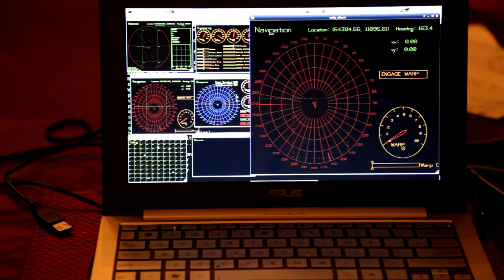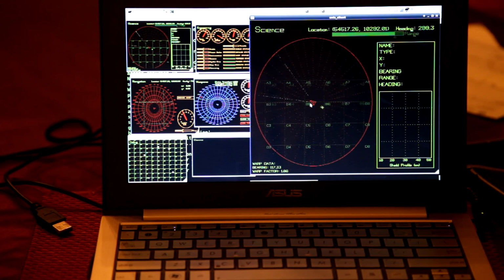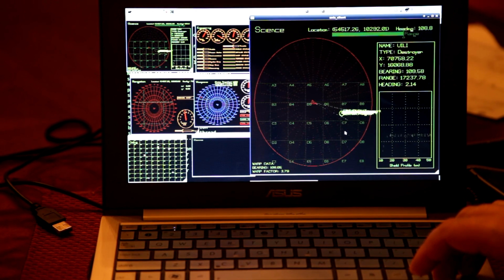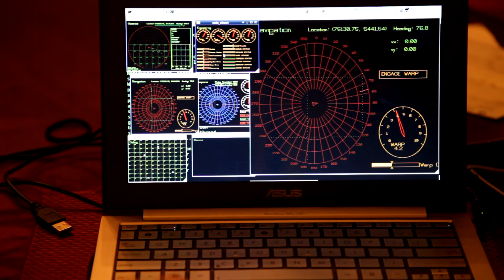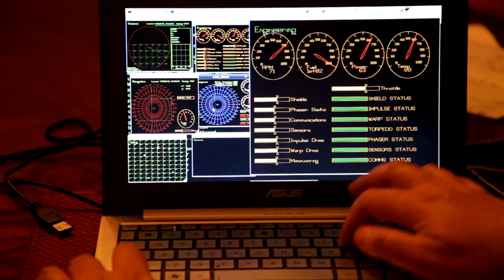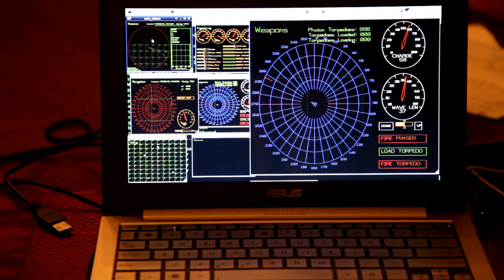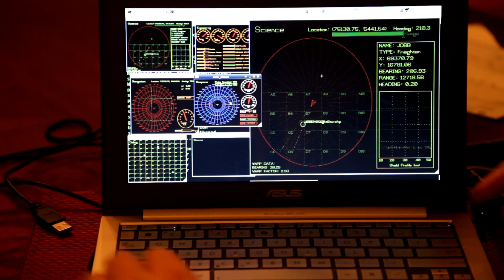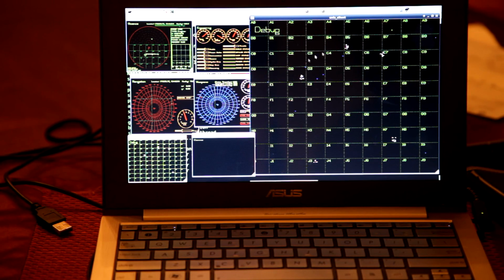space nerds in space 2012 12 01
Current state of a video game I'm working on called Space Nerds In Space.  It's a multiplayer networked cooperative spaceship simulator inspired by the windows game Artemis: Spaceship Bridge Simulator.